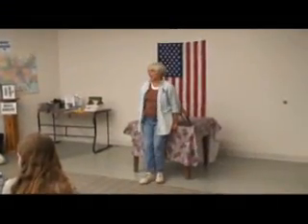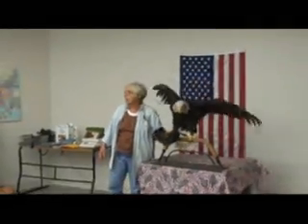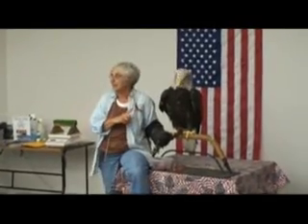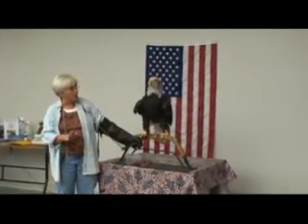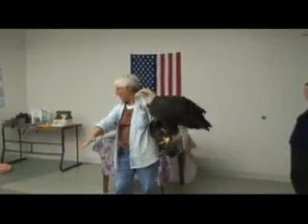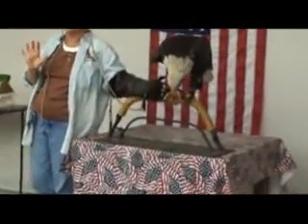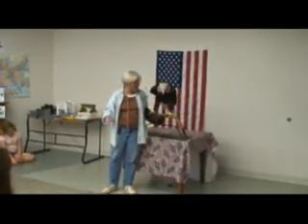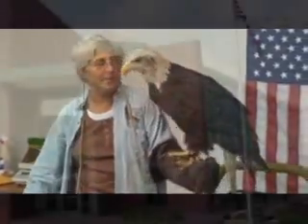Eagles gone Wild | Eagle Center | Wabasha, Minnesota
National Eagle center, Eagle Center in Wabasha, Minnesota on Mississippi River, Mississippi River Museum.